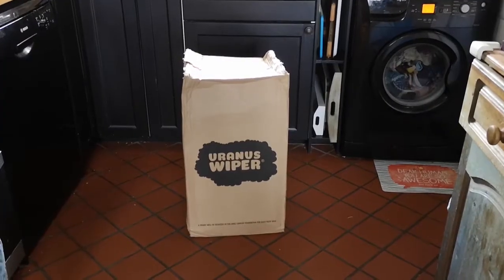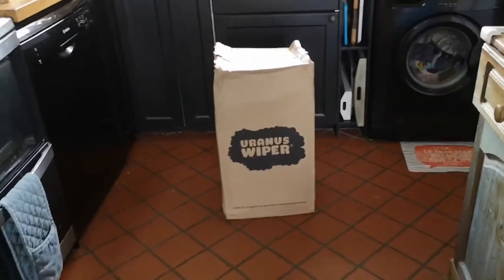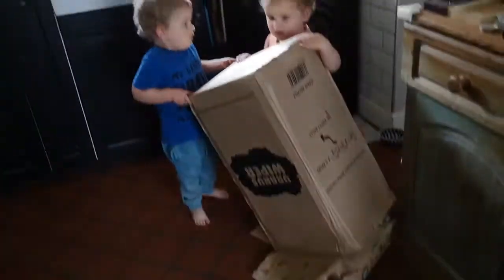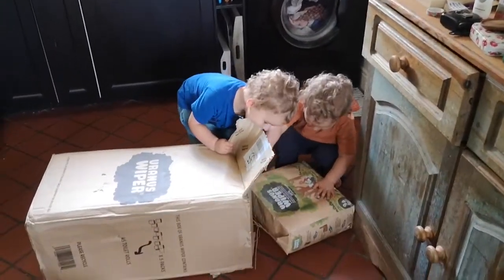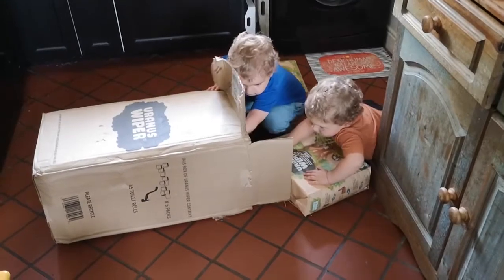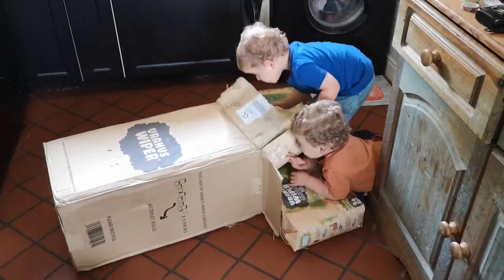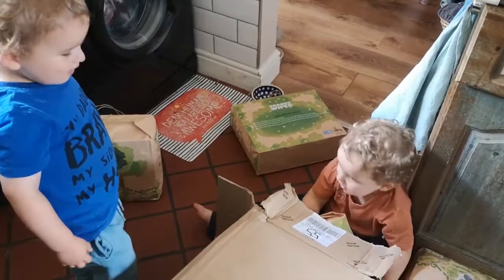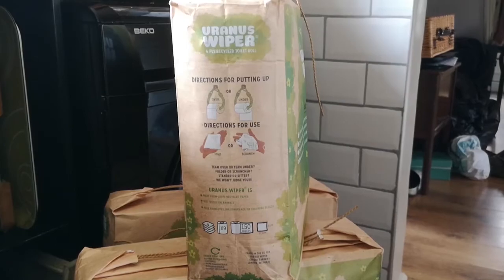Uranus Wiper Unboxing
This month I have been gifted a months supply of fully paper wrapped toilet paper from Uranus Wiper. Here's our unboxing video telling you a bit about the product and collaboration.